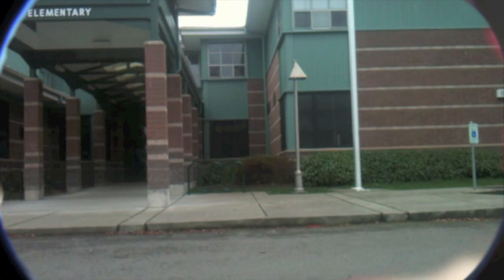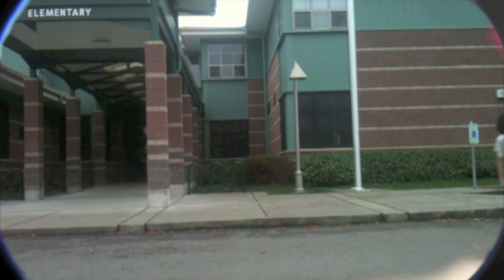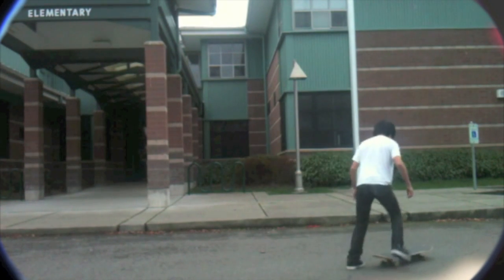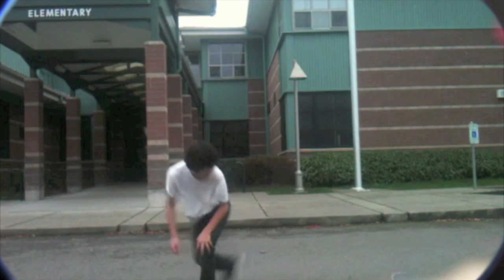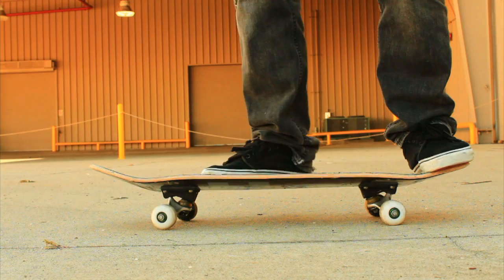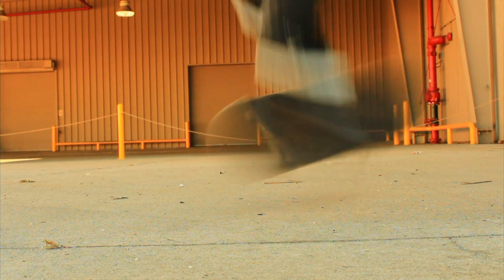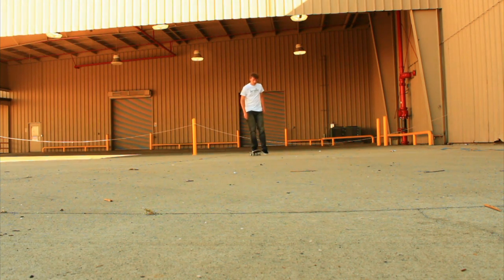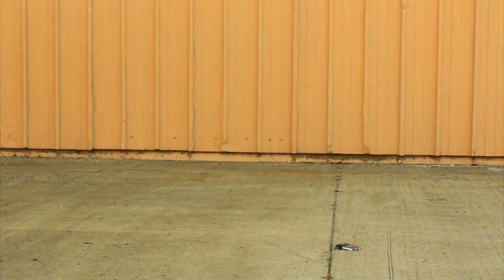360 FLIP SKATE SUPPORT 6